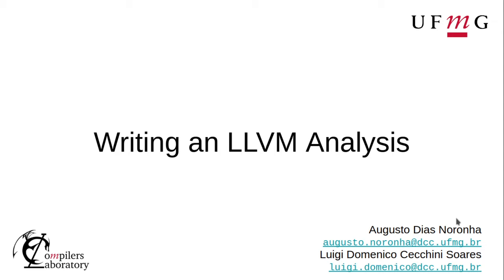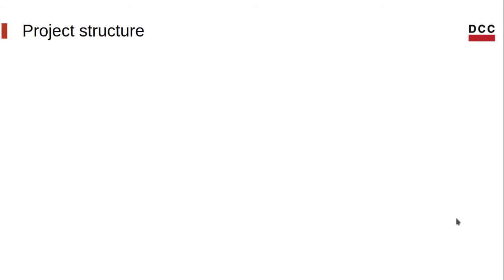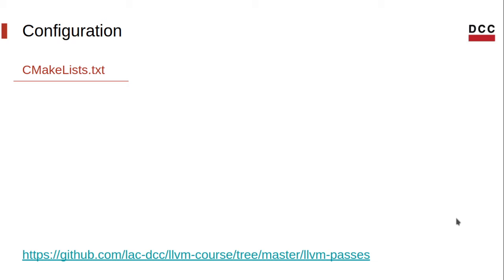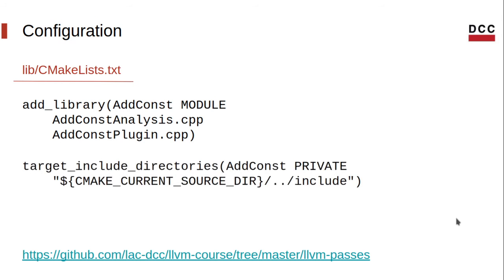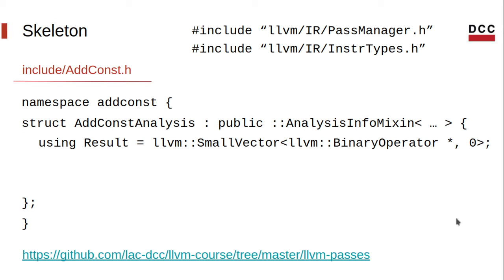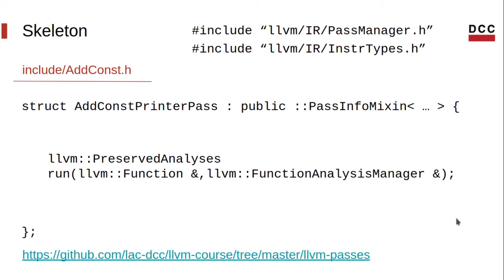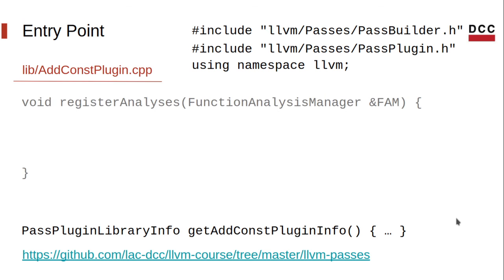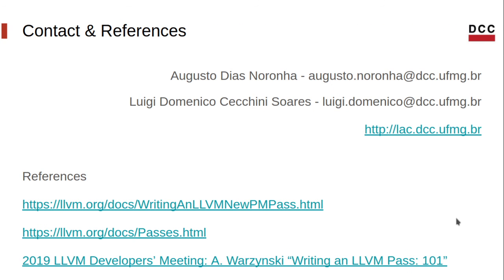Writing an LLVM Analysis (part 1)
This is the first part of two videos that demonstrates how to write your own analysis on LLVM. In this first presentation, you will see the structure of the project, an skeleton of the passes that will be implemented later on, and the implementation of an entry point for the LLVM opt tool.

References:
[ LLVM documentation ]

[ A. Warzynski “Writing an LLVM Pass: 101” ]